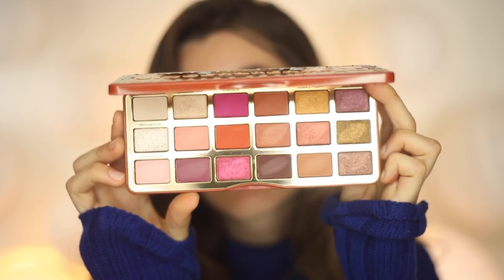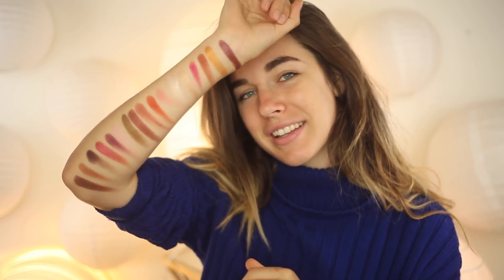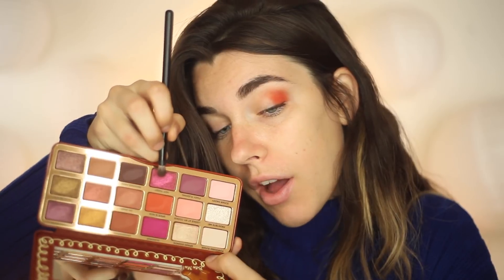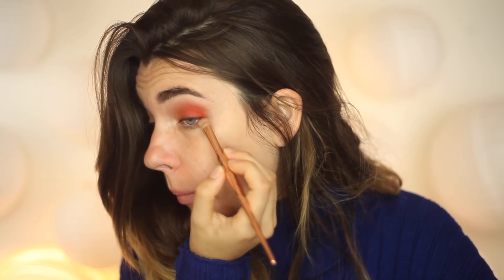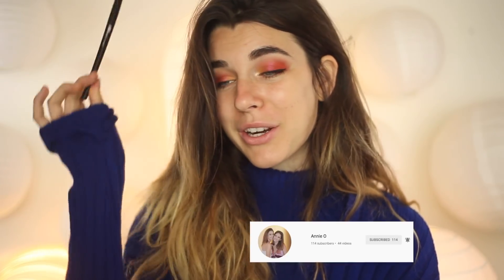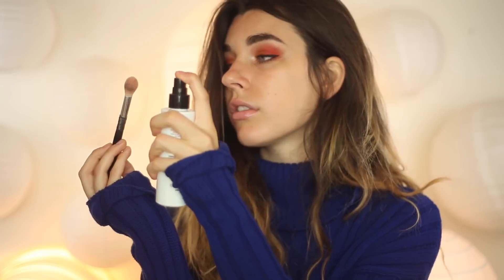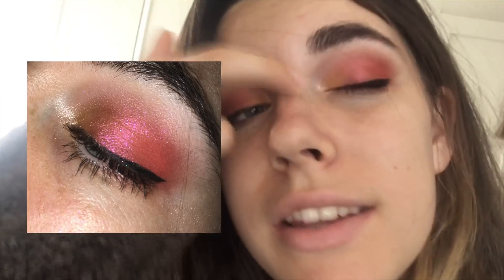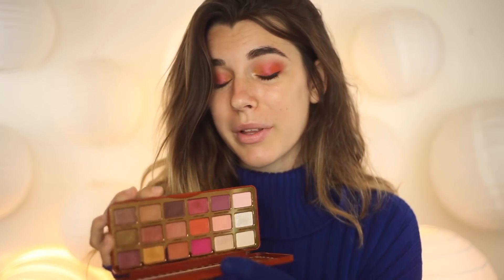TOO FACED Gingerbread Spice Palette Review, Tutorial, Wear Test & Swatches | Holiday 2018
Hey guys!!!

Today’s video is a review, tutorial, wear test & swatches of the new Too Faced Gingerbread Spice eyeshadow palette!!! let me know what you guys think!! xoxo